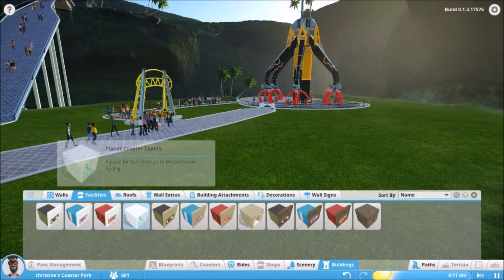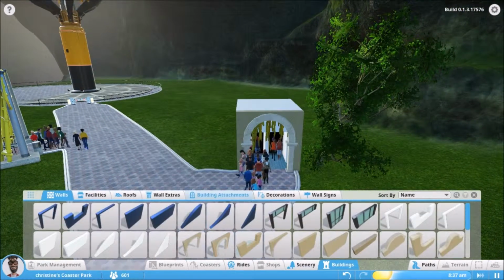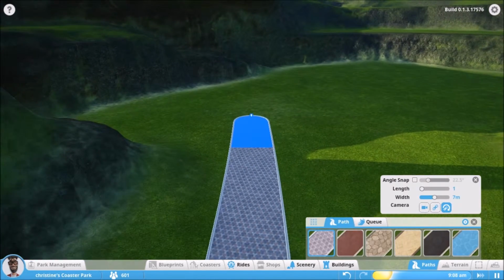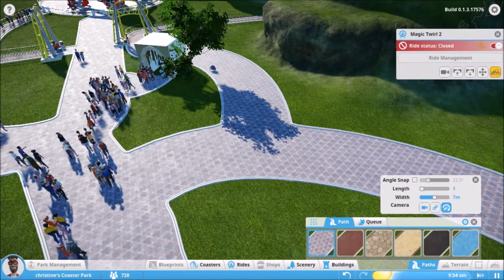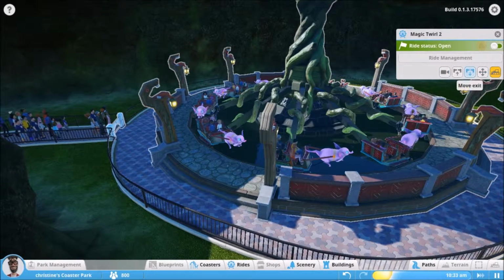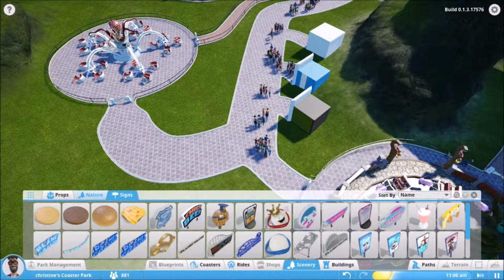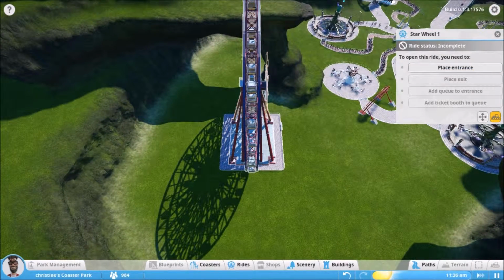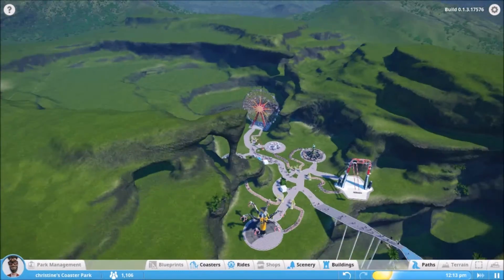Let's Play: Planet Coaster | 2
Hi everybody & welcome back.Hi everybody & welcome back to the channel. Today we are exploring Planet Coaster.

Follow me on:
ORIGIN ID: themcgfamily

Recording Info:
RECORDING SOFTWARE: Bandicam
MICROPHONE: Blue Snowball
EDITING SOFTWARE: Windows Movie Maker